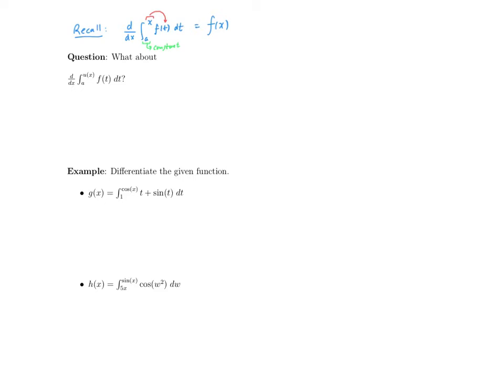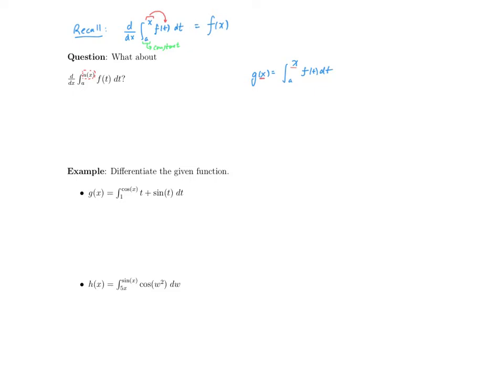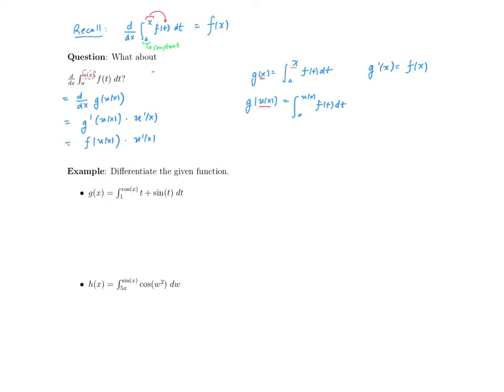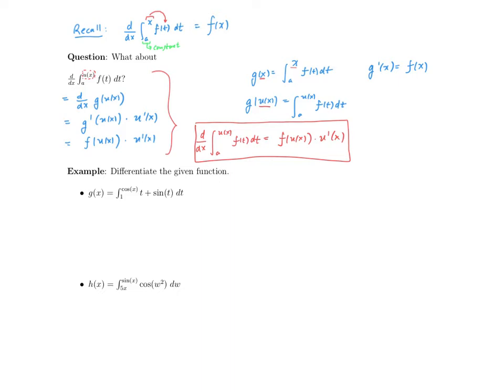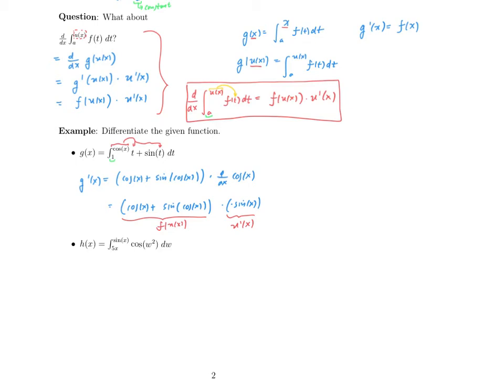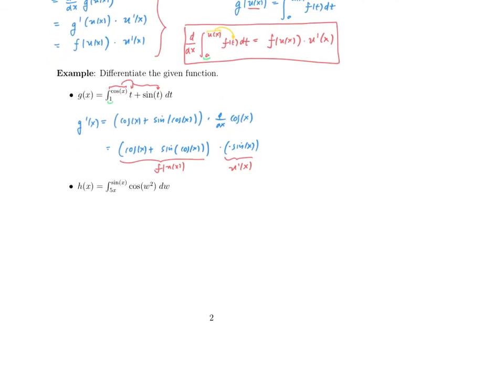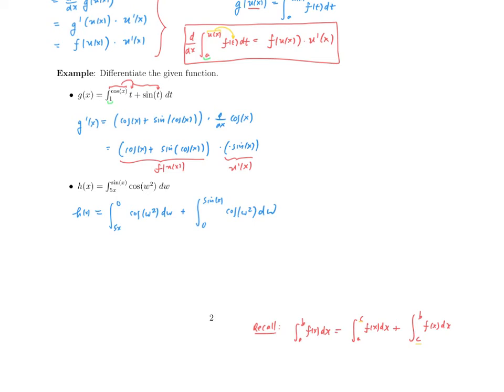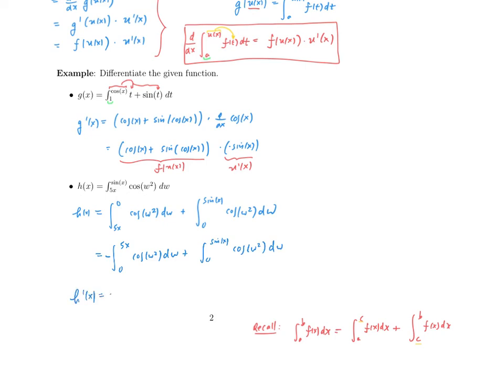4 3 FTOC Part 2